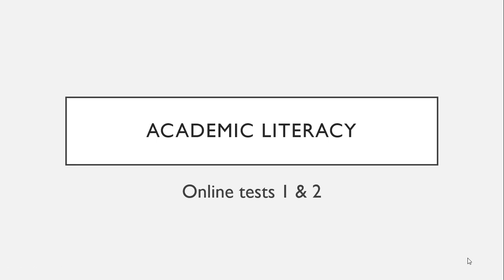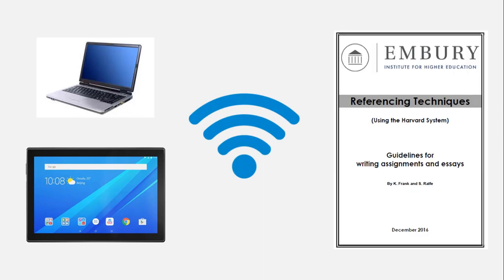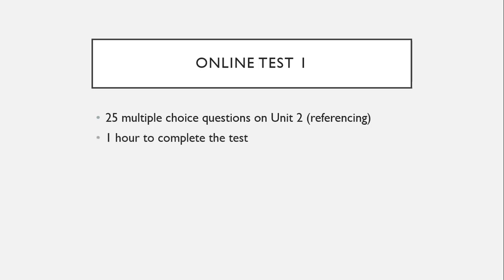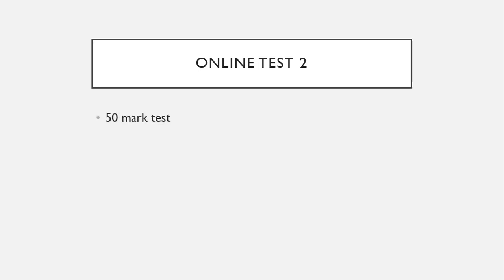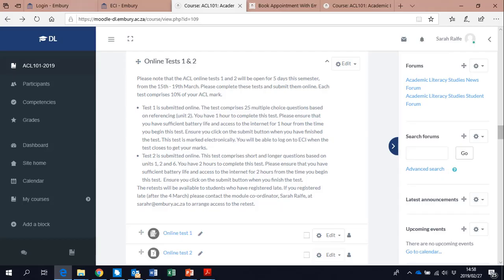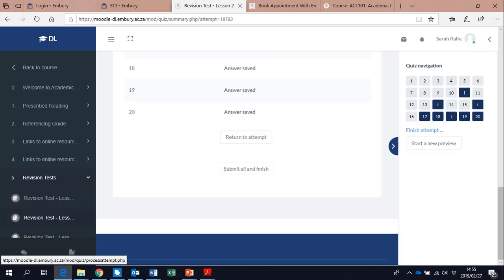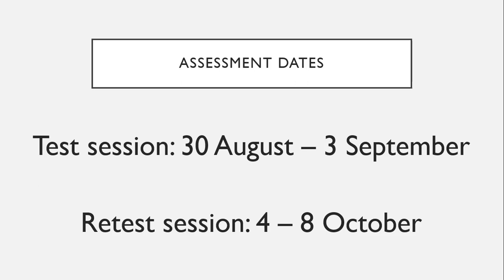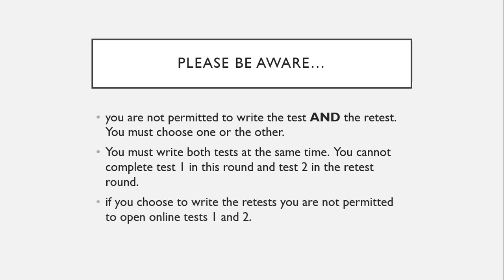Online tests 1 and 2 DL